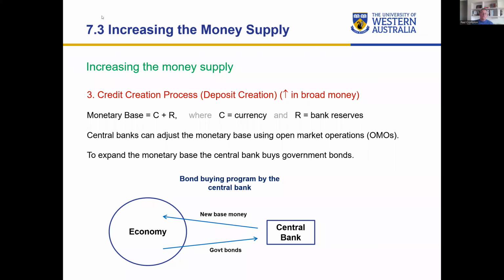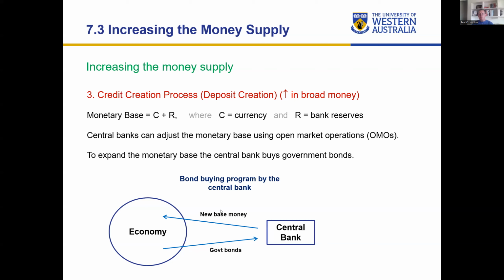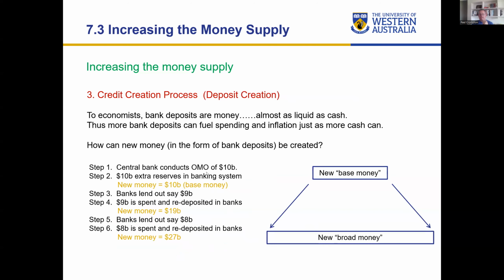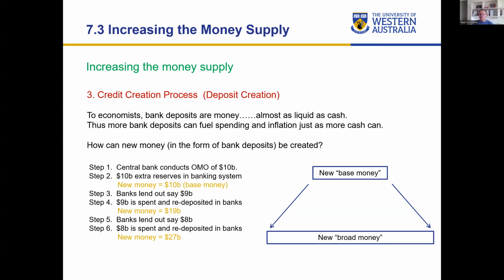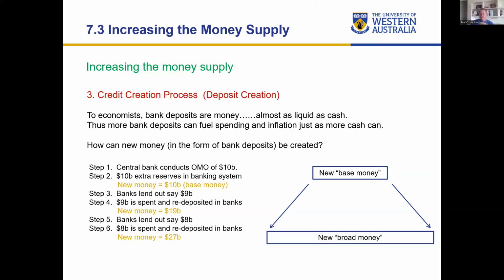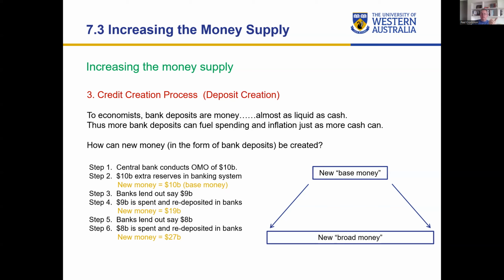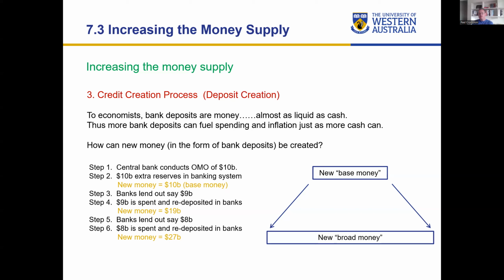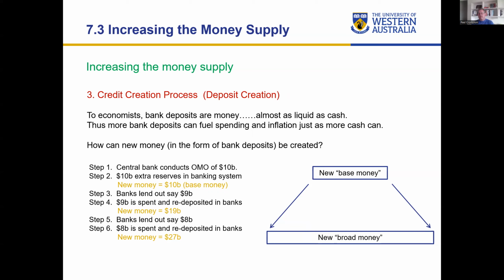ECON2105 T7 Lect 3b